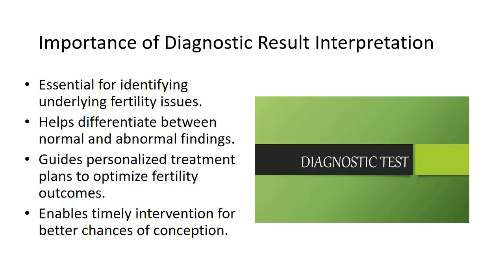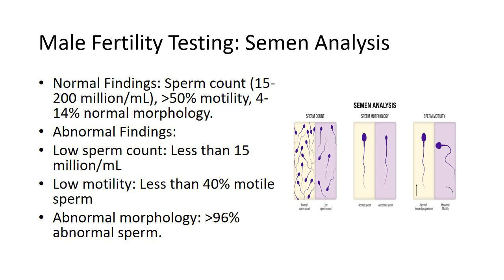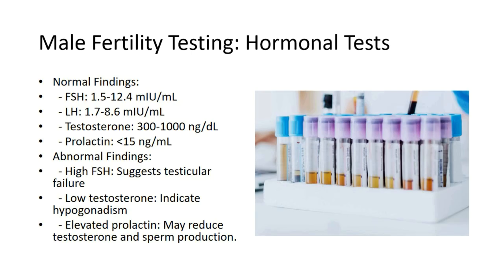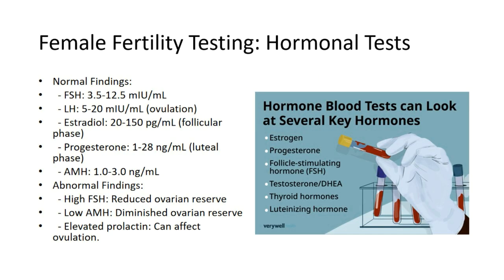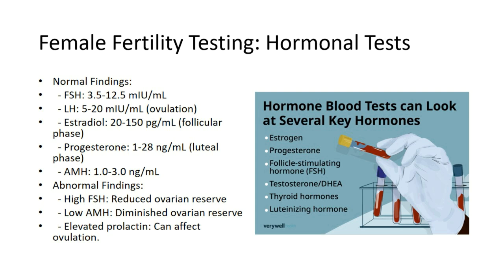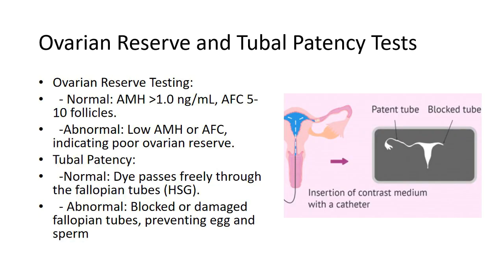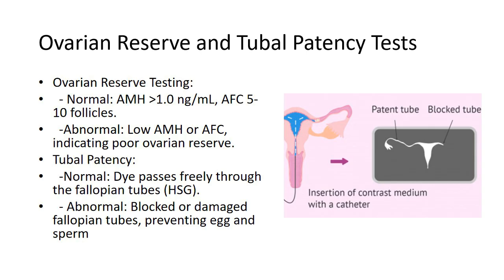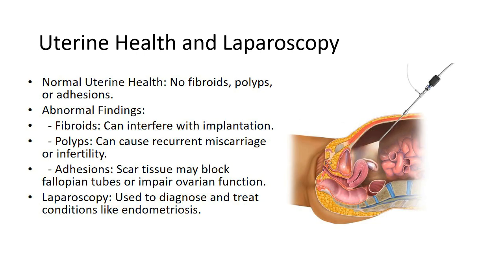N Mod 3 Unit 5A